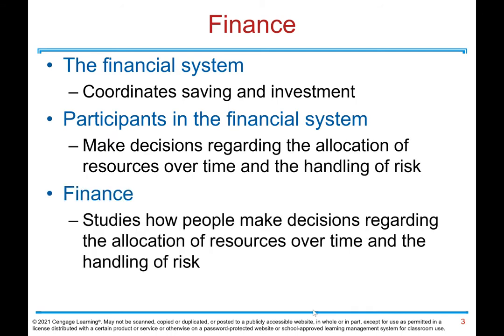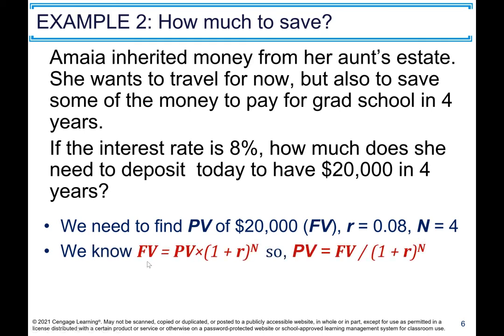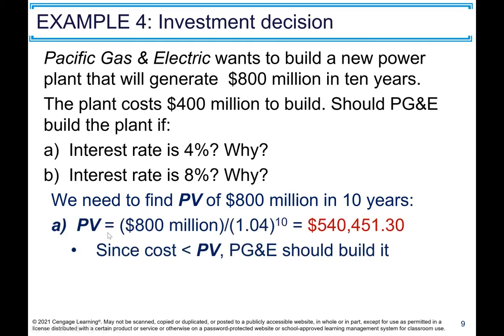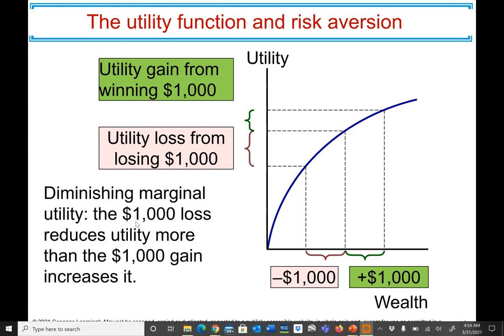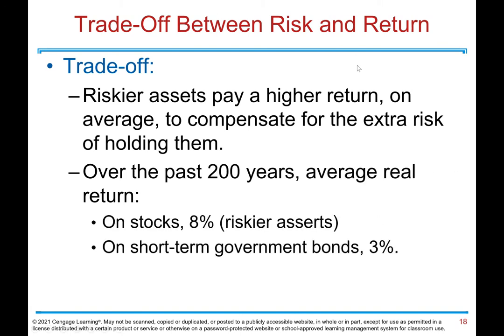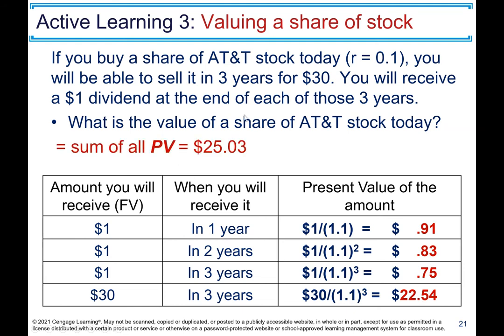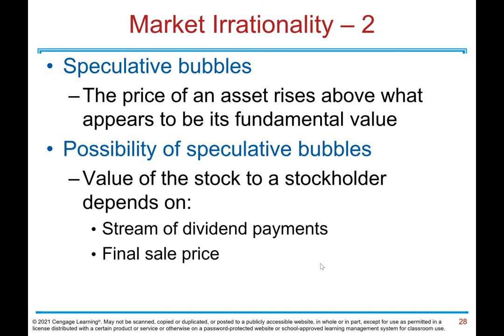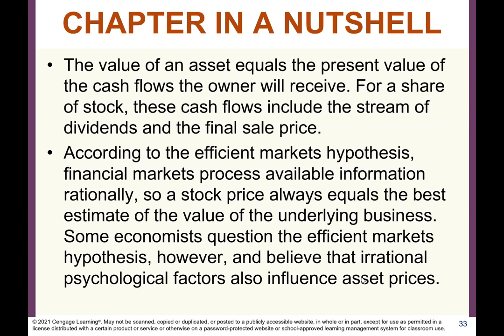Chapter 14: The Basic Tools of Finance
The Basic Tools of Finance